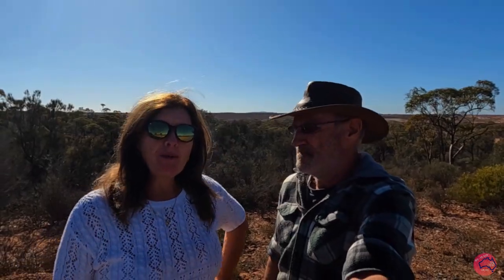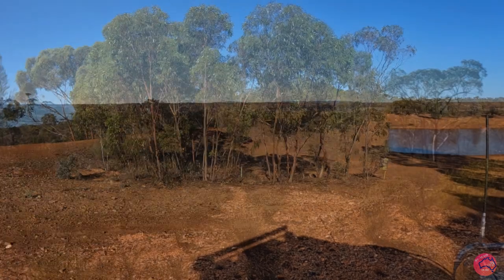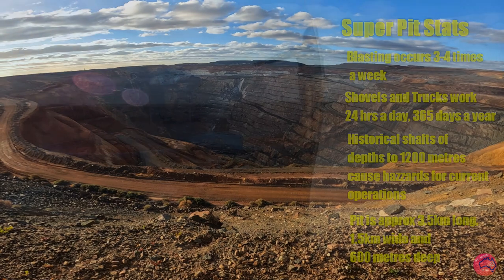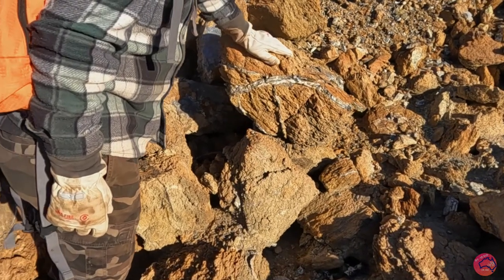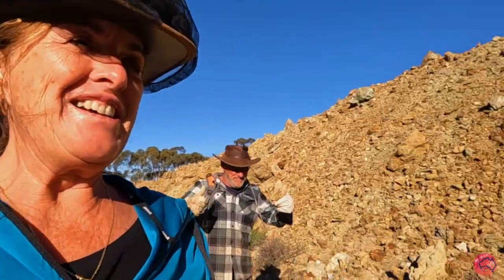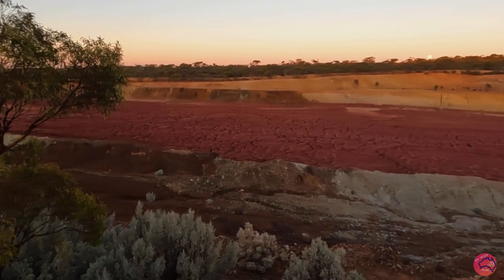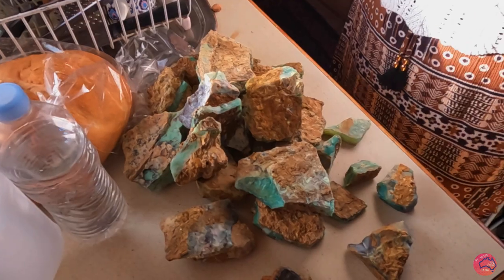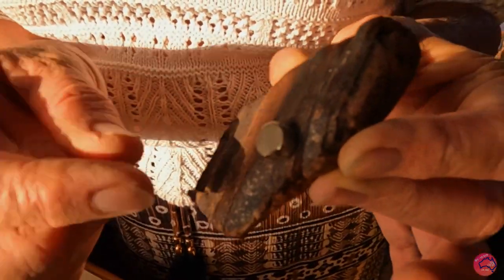kalgoorlie / Super Pit / City of Gold/ Western Australia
Come and take a look at the massive Super Pit here in Kalgoorlie.

Kalgoorlie was built on gold, even the streets were once paved in Gold. Journey with us as we arrive back to Western Oz with Kids and Grandkids in tow and check the amazing history of this city of Gold.

Including the only legal 2 Up game in WA and the characters that play all conducted in a rickety corrugated shed.

We fossick for some chrysoprase and check out the abandoned nickel mines.

City Bus converted from the old trams takes us for a tour around the place including The Super Pit, Chunkys' wood works and Charolotte hill, where we learn about the towns history and the characters who helped develop the city